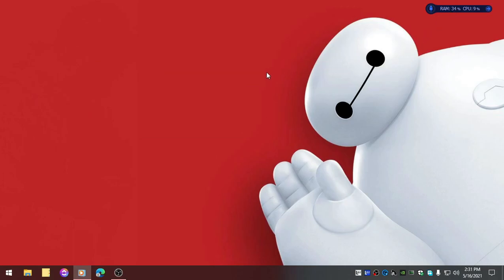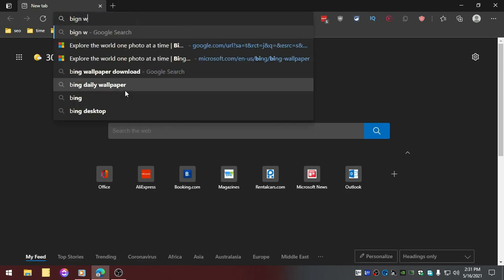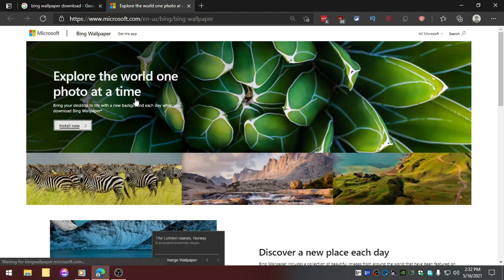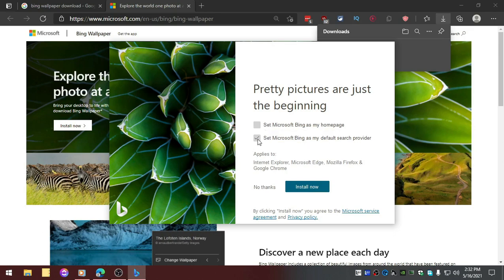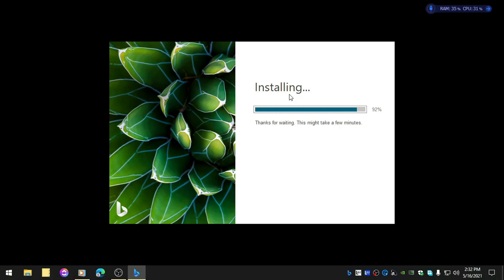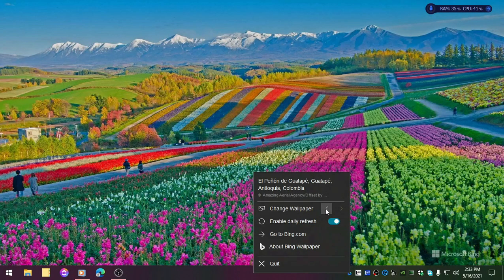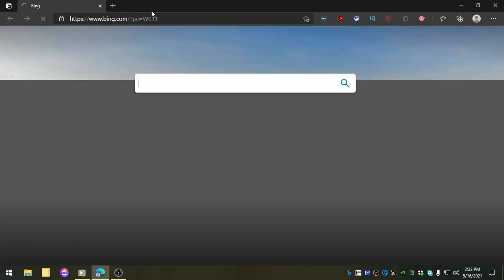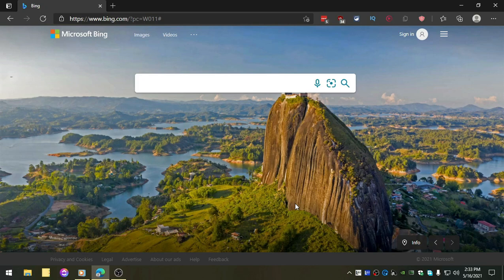Bing Wallpaper On Windows 11 & 10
Bing Wallpaper On Windows 11.